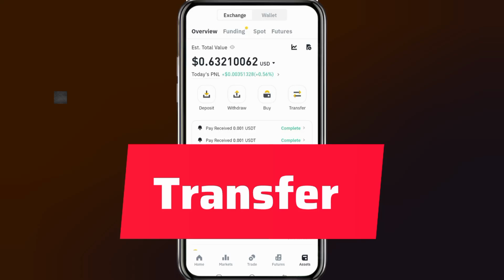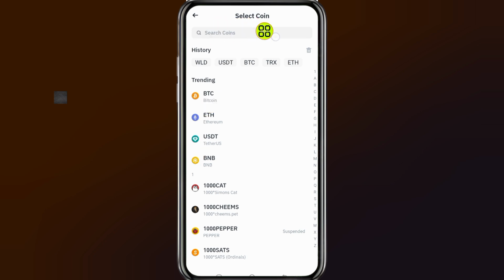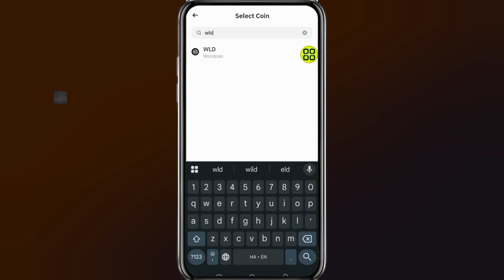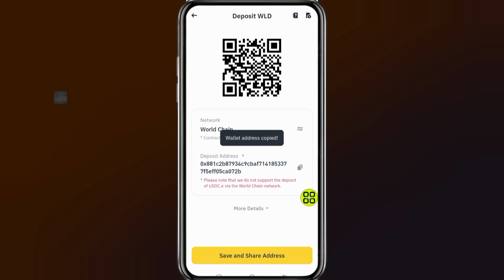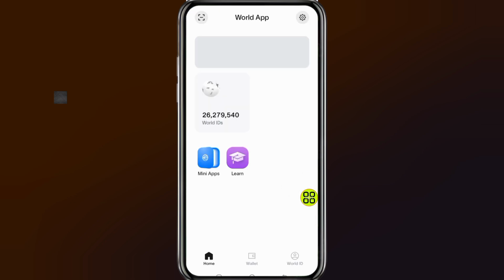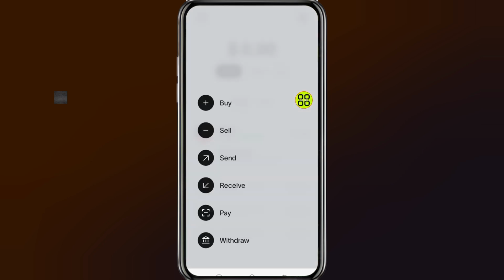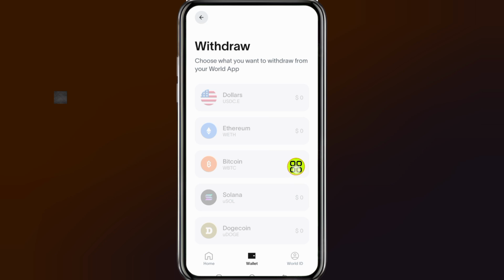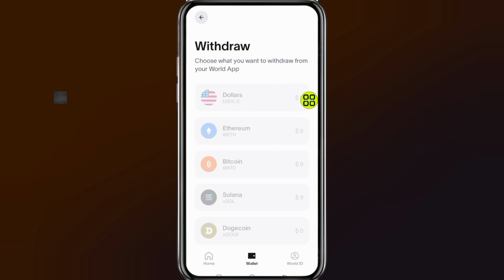Worldcoin to BInance Transfer | Step by Step Worldcoin Transfer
Want to move your Worldcoin to Binance but don’t know how? In this video, I’ll show you how to transfer Worldcoin to Binance step by step, making sure your funds are safe and the process is smooth. Whether you're looking to withdraw Worldcoin to Binance for trading or just to hold, this guide covers everything you need.

We’ll walk through exactly how to trade in Binance with Worldcoin once your transfer is complete, and you’ll also learn how to connect Worldcoin and Binance correctly so there are no issues along the way. If you're wondering how to withdraw Worldcoin through Binance in Kannada, I’ve made this video easy to follow for everyone, regardless of language.

For those using other exchanges, I’ve included tips on how to withdraw Worldcoin in OKX as well, just in case you're considering alternatives. This video is perfect if you want to transfer money from Worldcoin to Binance quickly and securely. Plus, you’ll understand how to trade Worldcoin in Binance like a pro, even if you're just getting started.

Whether you're here to make your first Worldcoin to Binance transfer or you've done it before and just need a refresher, this video is for you. Hit play and let’s get started with your transfer Worldcoin to Binance journey today!